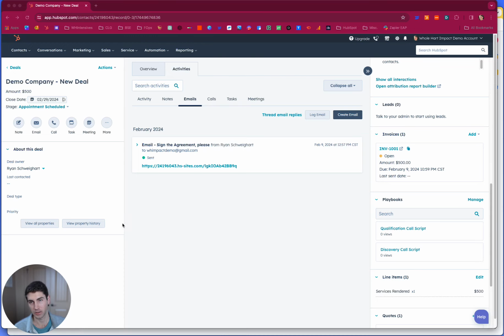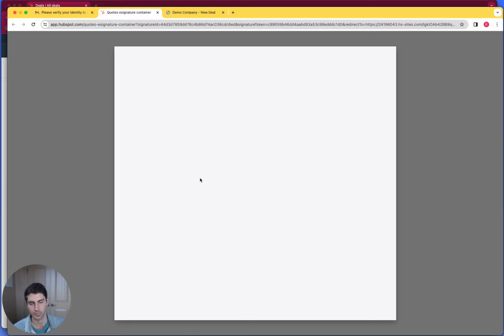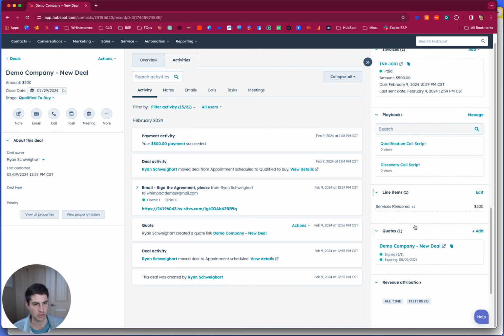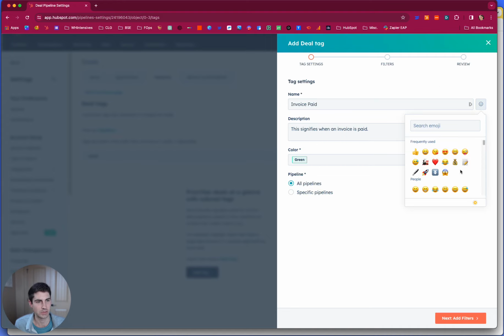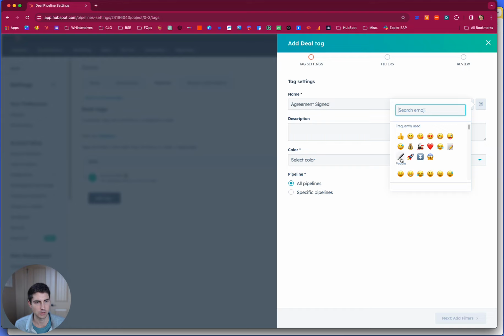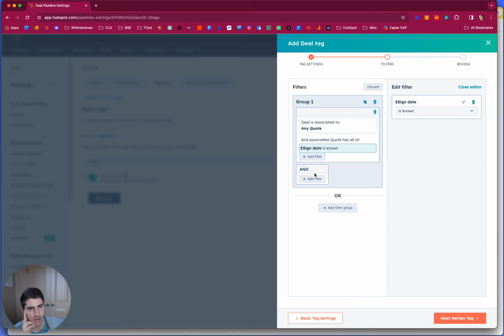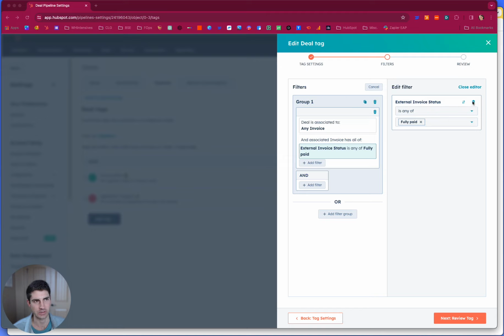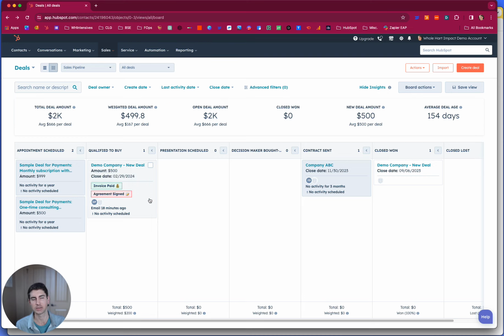Create Deal Tags in HubSpot when an Invoice is Paid or Quote is Signed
In this WHInsight, I demonstrate how to create deal tags within HubSpot for when a quote gets signed and an invoice gets paid. I guide through the process of setting up deal tags, including creating filters, selecting icons and colors, and applying them to specific pipelines. The purpose of this is to visually identify deals with specific milestones and provide a manual review process before moving them into appropriate stages. It's a practical solution for clients who prefer manual review over automatic movement of deals. This session provides a detailed walkthrough of the entire process.

00:00 Introduction to Deal Tags in HubSpot
00:44 Setting Up Deal Tags for Signed Quote
01:34 Setting Up Deal Tags for Paid Invoice
02:29 Creating Filters and Applying Tags
06:26 Finalizing Deal Tags and Purpose